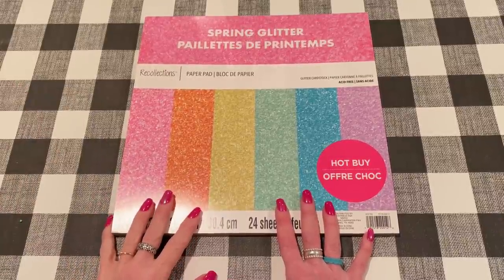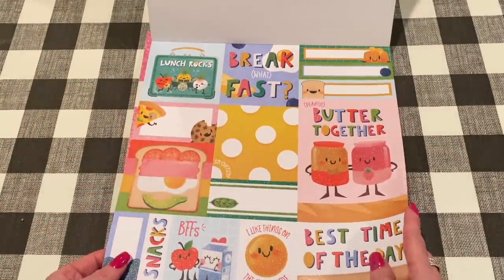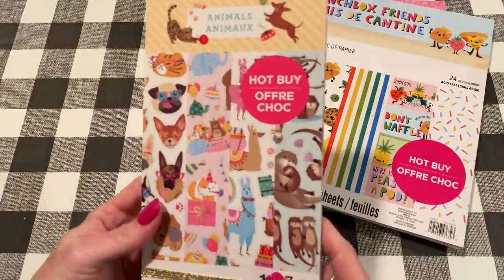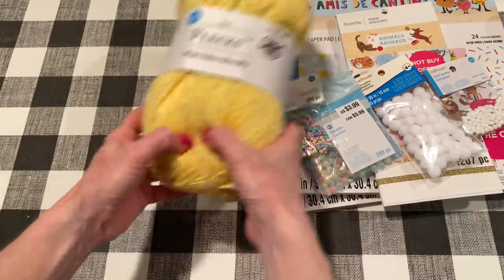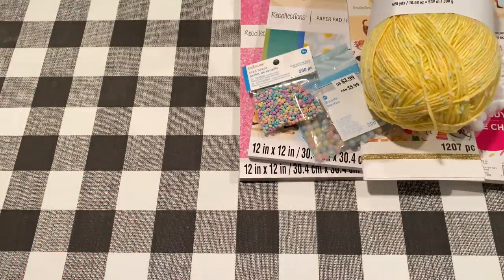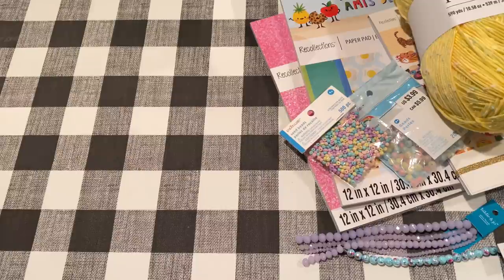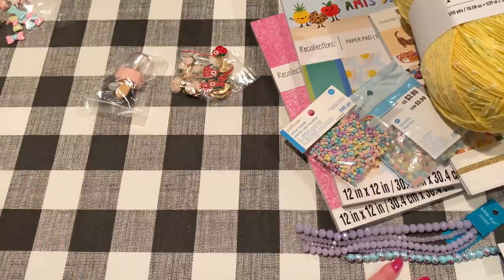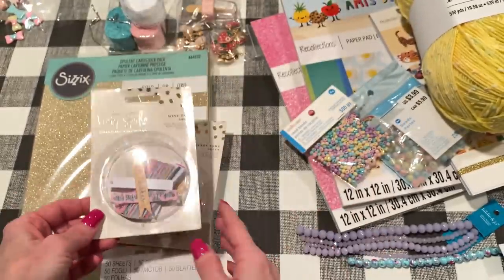6/04/21 Friday HAUL! Tons of crafty goodies from Tonic Studios, ACOT, and more with examples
Tonic Studios card making collection: sold out